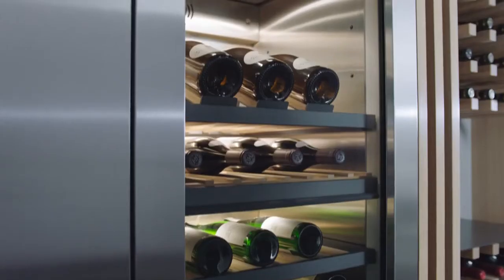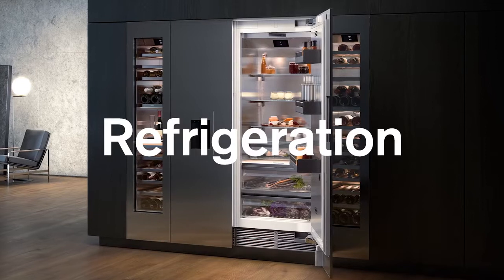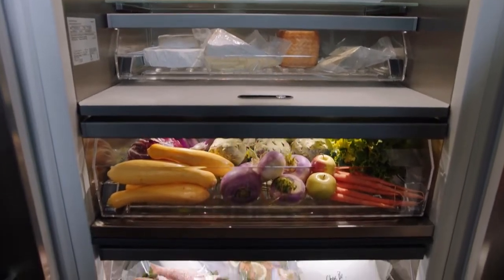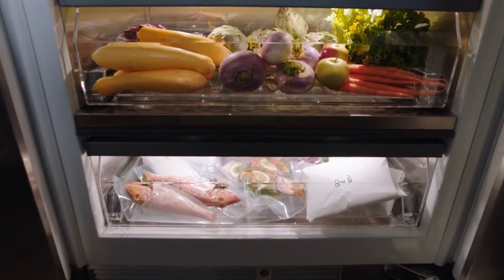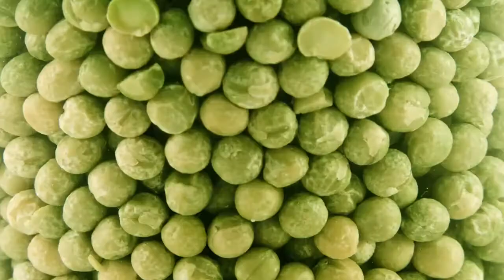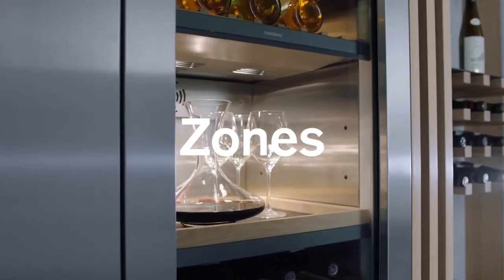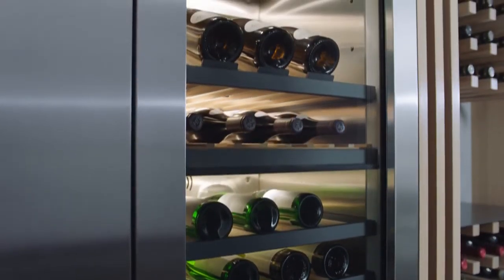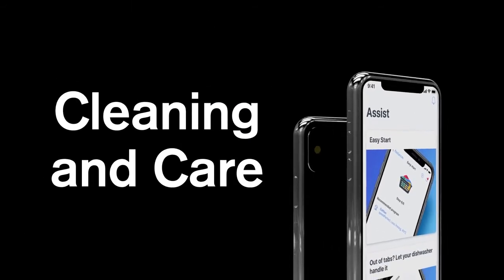GAGGENAU - Domina tu refrigeración